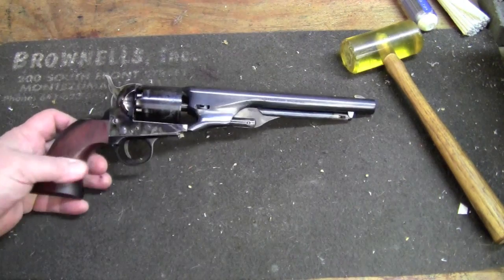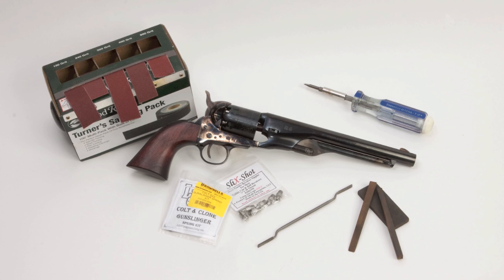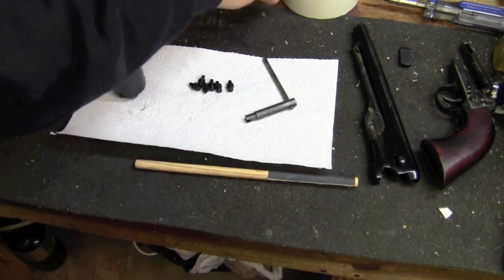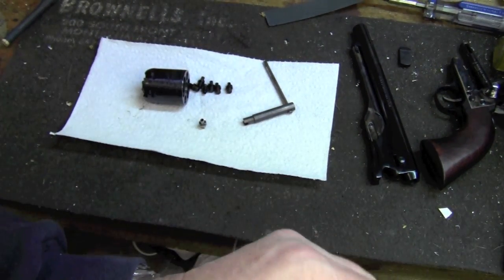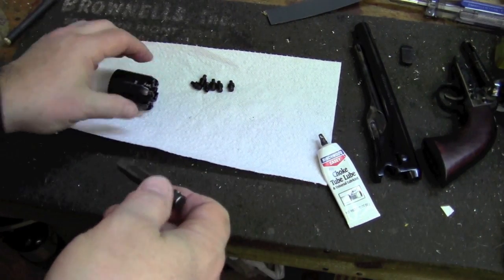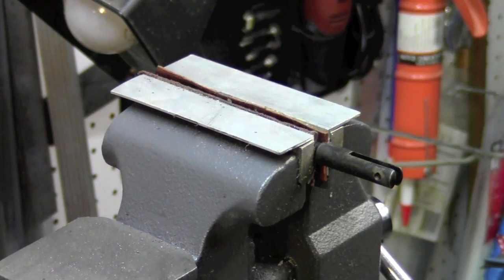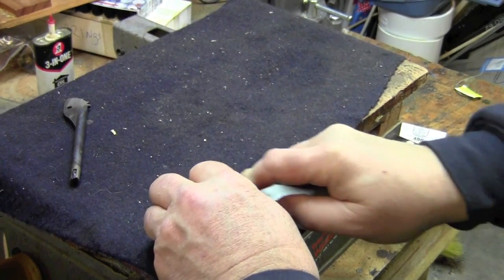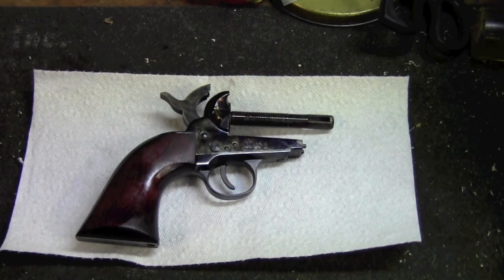Preparing a Pietta 1861 Navy for the range Part 1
In this video I'll take a new, in the box Pietta model 1861 Navy cap & ball revolver and get it ready for shooting by de-burring and smoothing all the parts. I'll also install a set of Slix Shot nipples and I'll install a lighter main spring